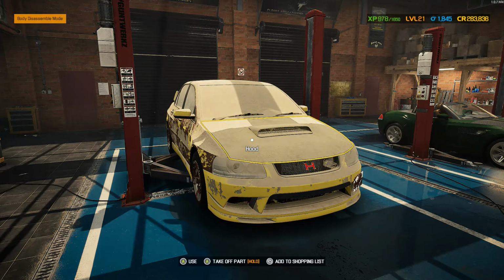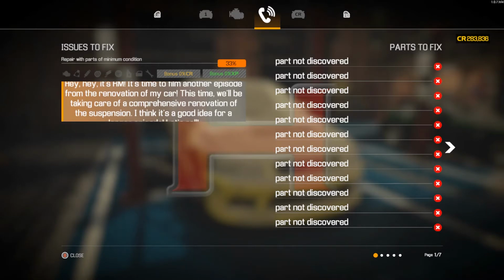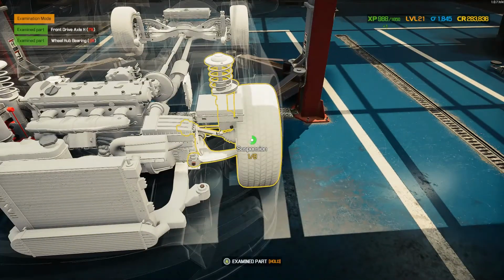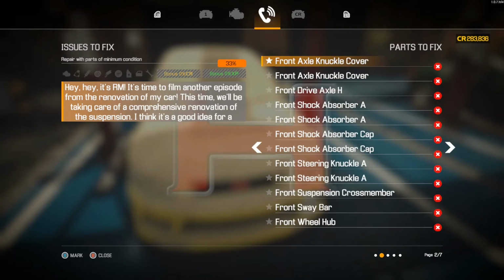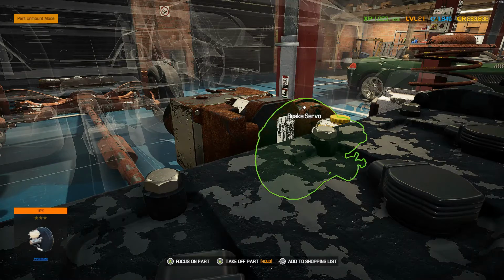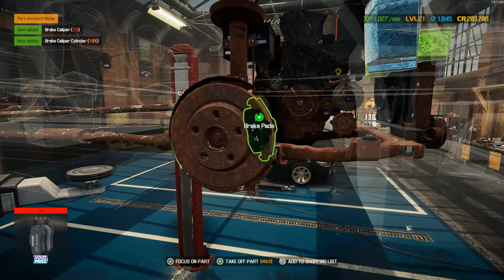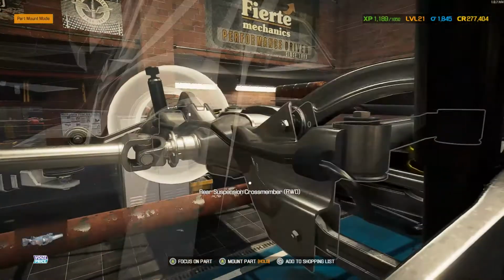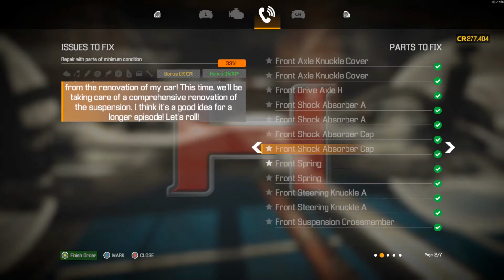Car Mechanic Simulator 2021 - Story Mission 18 - Hinata Kagura SX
This is going to be a continued series of all the missions for car machanic simulator 2021 - Story Mission 18 - Hinata Kagura SX

All the views in these reviews are my own opinions.